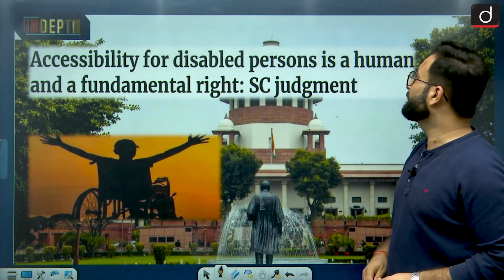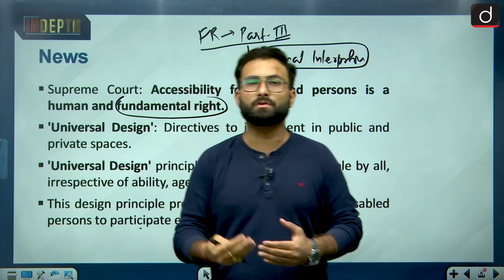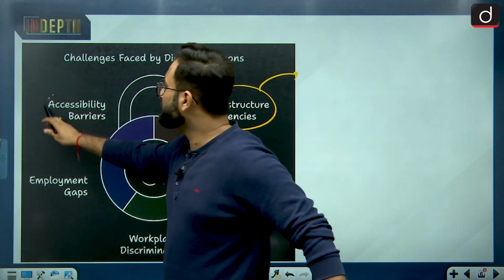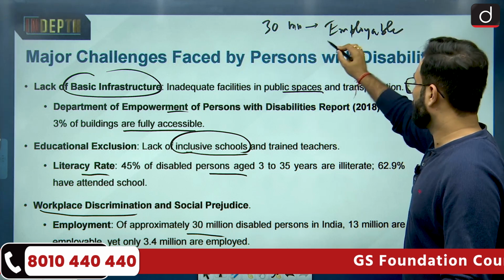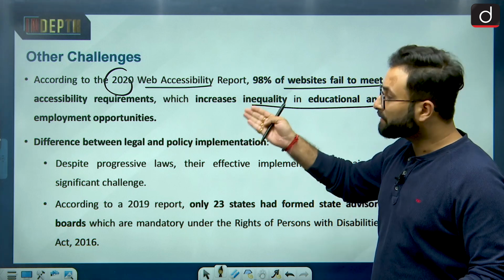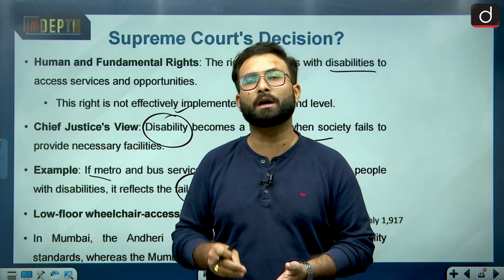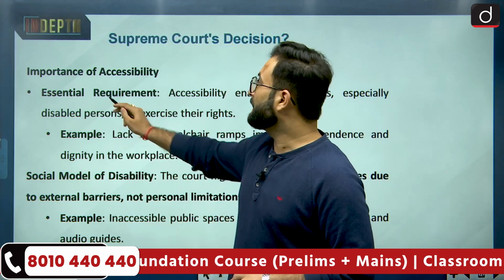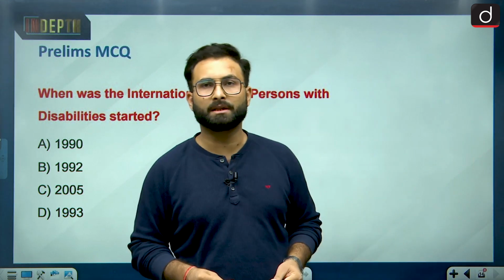SC Declares Accessibility for Disabled as a Fundamental Right | Indepth | UPSC | Drishti IAS English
In this video, we discuss a significant Supreme Court judgment that declares accessibility for disabled persons as a fundamental and human right. Chief Justice of India D.Y. Chandrachud emphasized that accessibility is essential for ensuring equality, freedom, and human dignity. We explore the importance of universal design in public and private spaces, the social model of disability, and how societal changes can make a lasting impact. We also highlight key examples, current challenges, and the path forward for accessibility compliance.